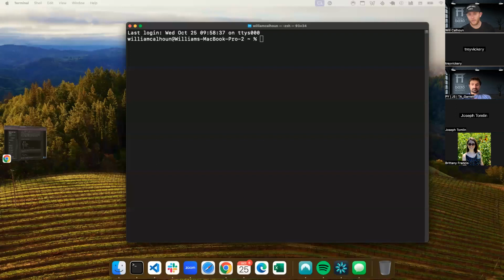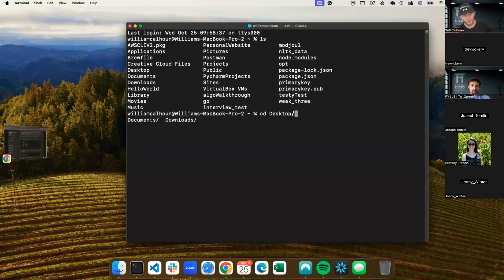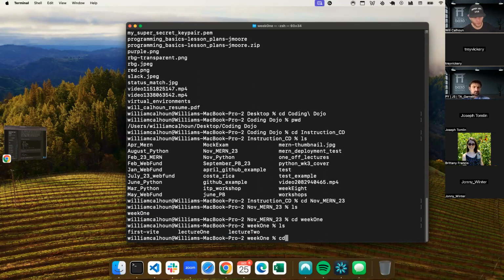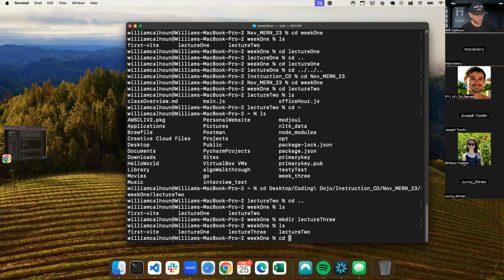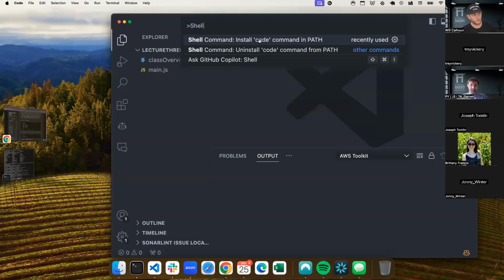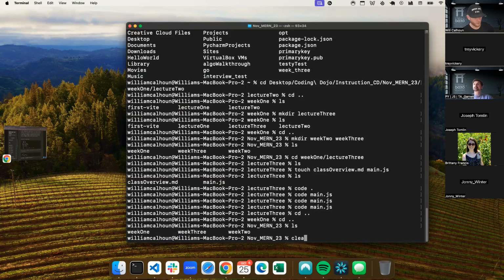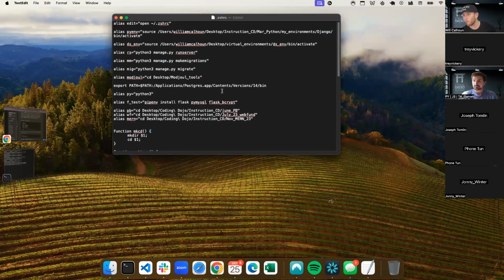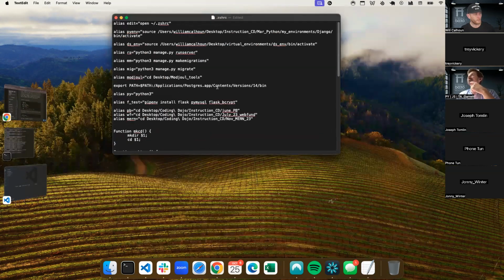MERN | Terminal Basics